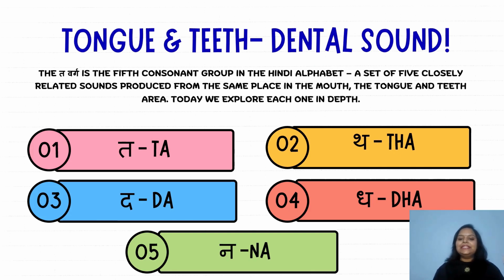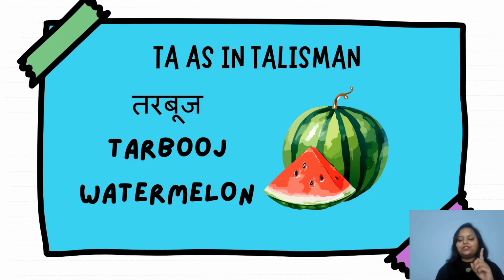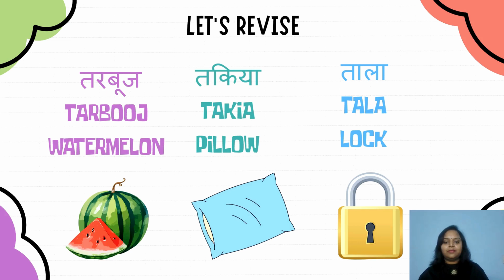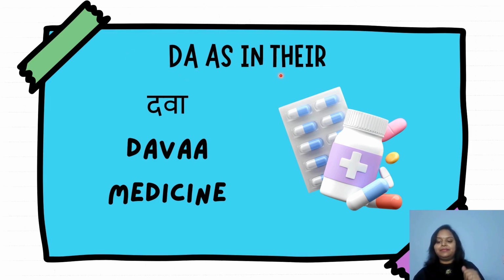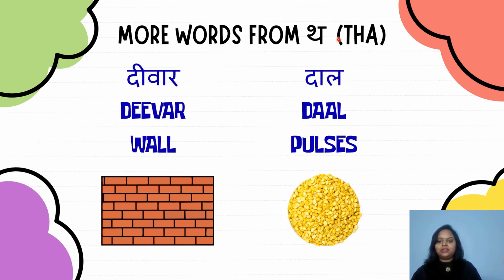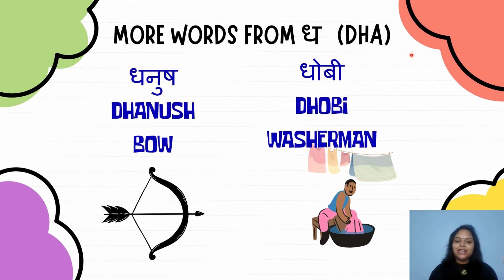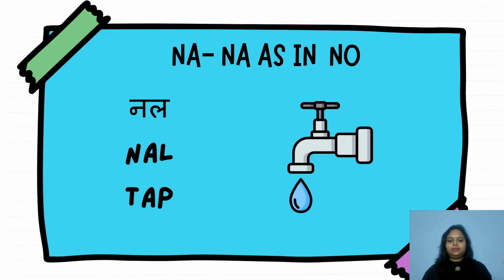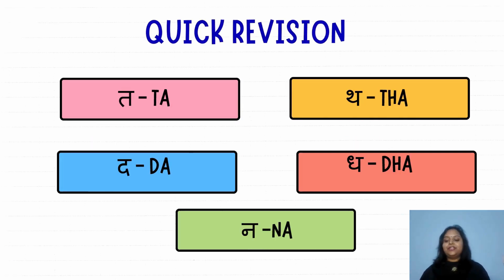Learn Hindi Fast | Learn Hindi Consonants त थ द ध न Made Easy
Learn Hindi Consonants (त थ द ध न) with this easy Hindi alphabet lesson for beginners. Learn Hindi online with simple pronunciation, reading practice, and vocabulary. This Hindi language lesson is perfect for NRI kids, heritage learners, foreign adults, travelers, and anyone who wants to learn Hindi from English.

🙏 Welcome to Namaste Hindi!

In this Hindi Alphabet Lesson 4, you'll learn the next five Hindi consonants (व्यंजन):

🔸 त (Ta)
🔸 थ (Tha)
🔸 द (Da)
🔸 ध (Dha)
🔸 न (Na)

This lesson is designed especially for:
✅ Complete beginners
✅ NRI children
✅ Heritage Hindi learners
✅ Foreign adults learning Hindi
✅ Parents teaching Hindi at home
✅ Students learning Hindi as a second language

📚 In this lesson, you'll learn:
✔️ Correct pronunciation of त, थ, द, ध, न
✔️ Easy vocabulary examples
✔️ Hindi alphabet recognition
✔️ Hindi reading practice
✔️ Beginner-friendly explanations
✔️ Step-by-step Hindi learning

🌍 Whether you're learning Hindi in the USA, UK, Canada, Australia, Germany, France, Singapore, the UAE, or anywhere in the world, this lesson will help you build a strong foundation in the Hindi language.

🎓 This video is part of our Complete Hindi Course for Beginners, where you'll learn:
• Hindi Vowels (Swar)
• Hindi Consonants (Vyanjan)
• Hindi Reading
• Hindi Writing
• Hindi Speaking
• Daily Hindi Conversations
• Hindi Vocabulary
• Indian Culture

👍 If you enjoyed this lesson:
💬 Comment with a Hindi word that starts with त, थ, द, ध, or न.